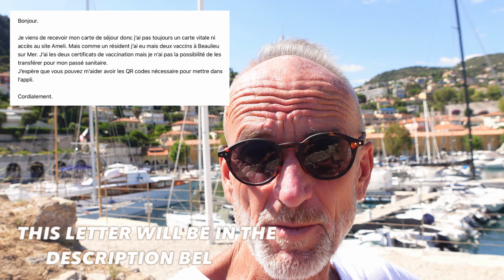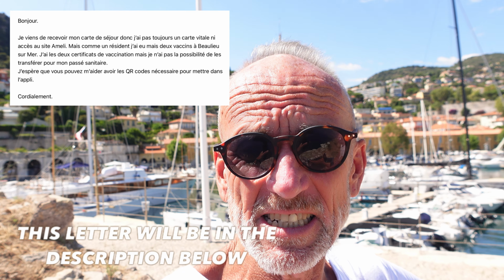How to get the new French Vaccine passport (even if you don't have a social security number!)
Here are the important links and the letter you may wish to use.
What to write:

Bonjour.

Je viens de recevoir mon carte de séjour donc j'ai pas toujours un carte vitale ni accès au site Ameli. Mais comme un résident j'ai eu mais deux vaccins à Beaulieu sur Mer. J'ai les deux certificats de vaccination mais je n'ai pas la possibilité de les transférer pour mon passé sanitaire.
J'espère que vous pouvez m'aider avoir les QR codes nécessaire pour mettre dans l'appli.

Cordialement.

YOUR NAME HERE!

Websites:  Ameli.fr
APP: Tousanticovid

Please do consider supporting as  small amounts can make a huge difference.

My Camera Gear:
Main Camera
B Roll Camera
Selfie Grip
Wide angle lens
Gimbal: https//amzn.to/3APehp0
Camera Cage
Drone 1
Drone 2
360 Camera
Micro Camera
ZV1 extra Batteries
External memory